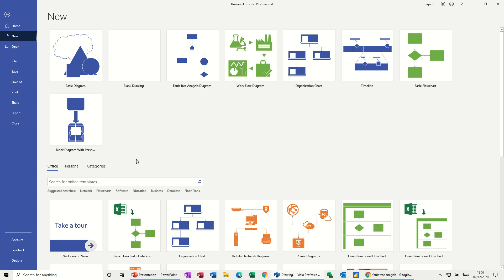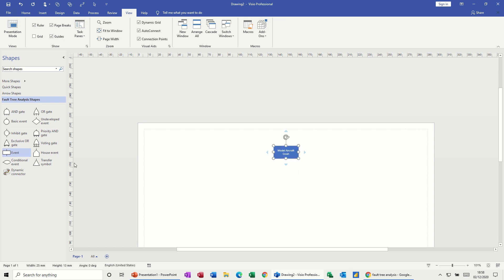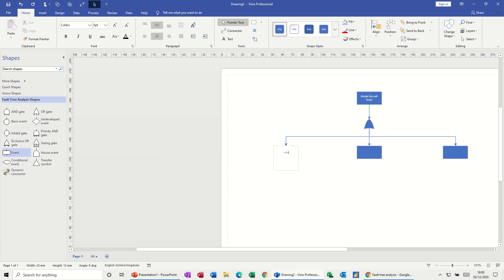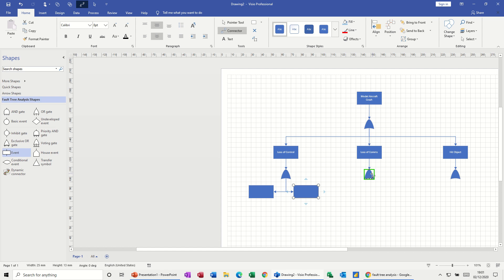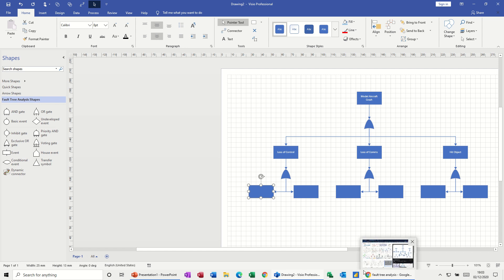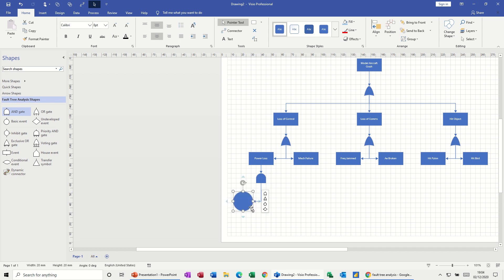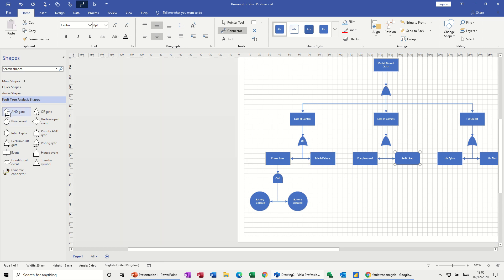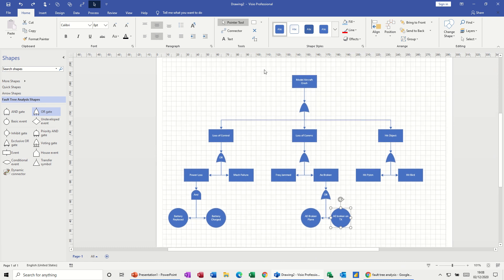Fault Tree Analysis in Microsoft Visio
This video explains how to create a Fault Tree analysis diagram in Microsoft Visio. The tutor demonstrates how to create a fault tree analysis diagram, using a crashed model plane as the fault. The tutor covers how to add; Event shapes and logical shapes to the diagram and how to readjust shapes and connectors. The Fault Tree analysis template is found in the Business section of Microsoft Visio.

'msvisio